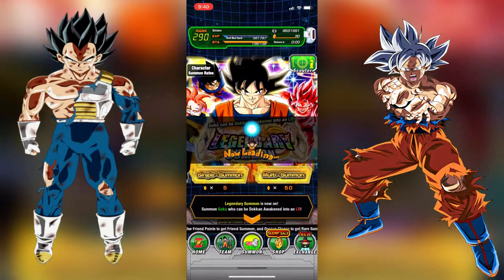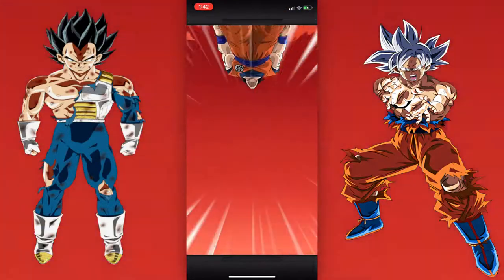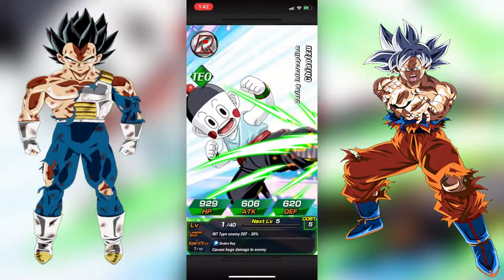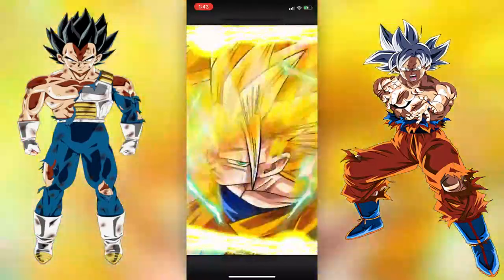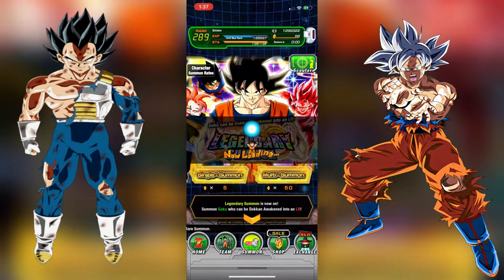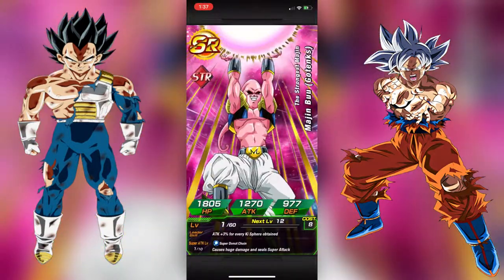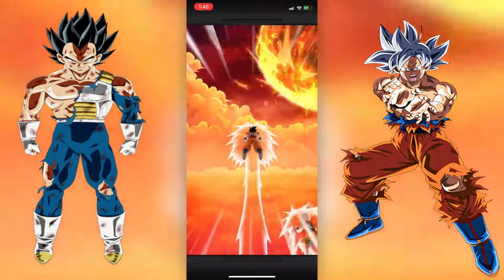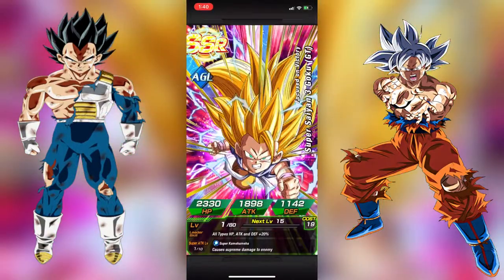Dragon Ball Z Dokkan Battle - LR SS3 Goku Summons